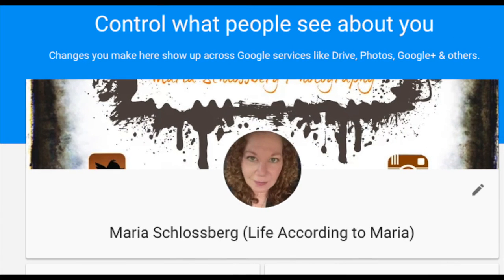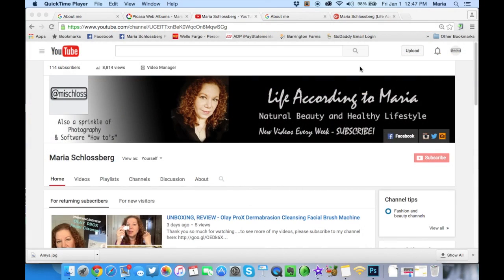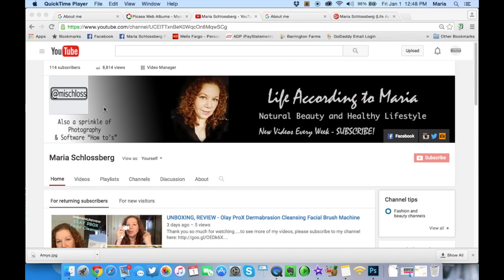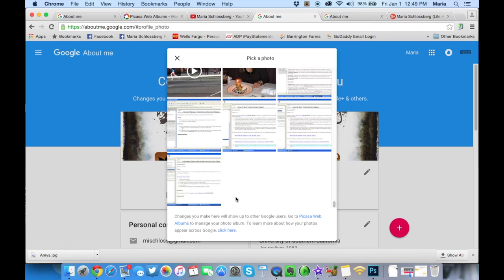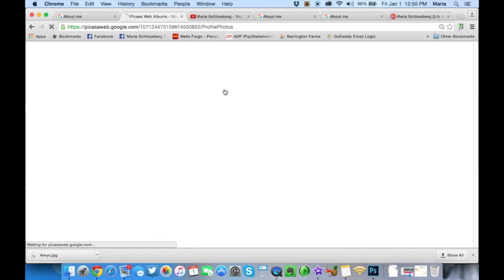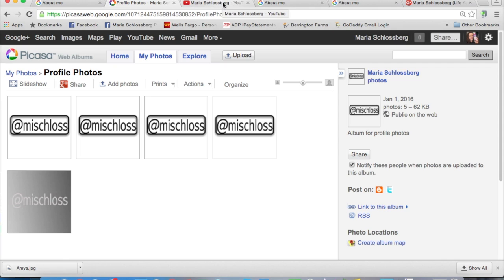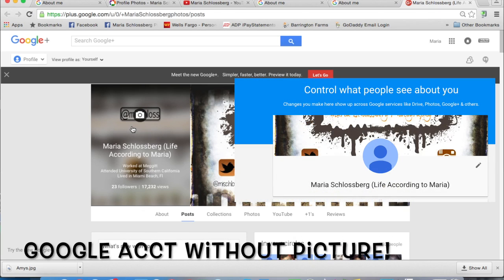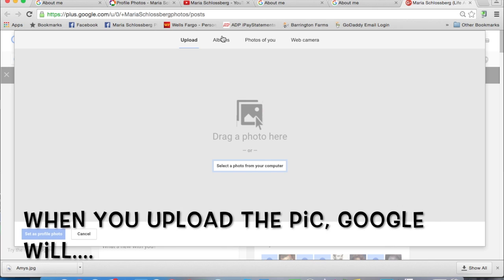How to Delete, Purge Your Google+ Profile Picture Permanently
I upload about 2 times a week on Youtube.

In this brief tutorial software video, I explain how to completely purge all your profile pictures out of Google+ so that you can go back to the default "blue headshot icon" if you so choose and never have to put another picture on your Google+ account. You would want to do this if you really have no need to put a personal "face" picture on any of your Google+ posts. This also works for gmail accounts and any other account that is linked with your main Google+ account.

I have found that once you sign up for a Google account and upload your very first picture for a profile picture, Google never lets you choose not to have any picture after that and YOU MUST CHOOSE another picture. I will show you how to get around this issue. I will also show you how this effects your YOUTUBE BANNER and how to get around having a Google+ profile picture on your Youtube Banner if you don't want one. Note that you cannot (at least I have not found a way) to totally disable the blue headshot icon off of your Youtube Banner. But this method might help some people. : )